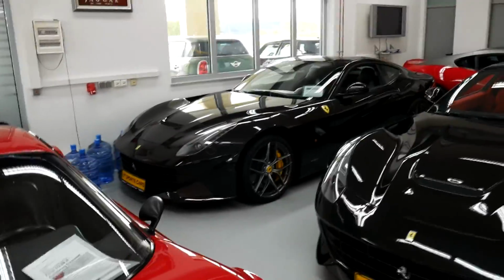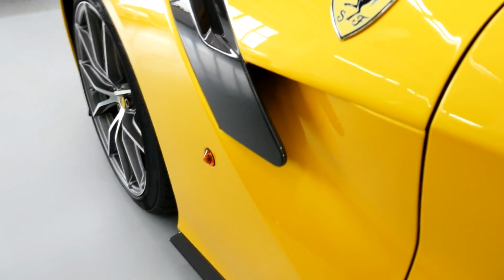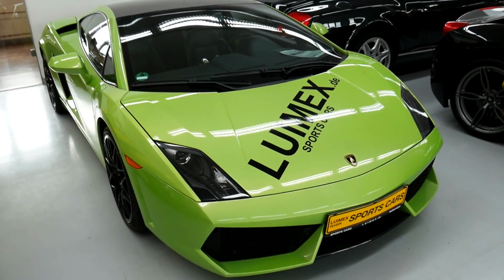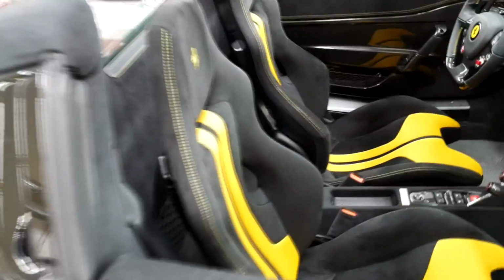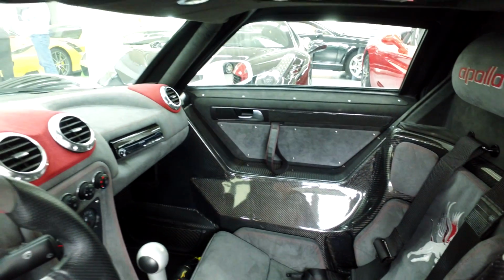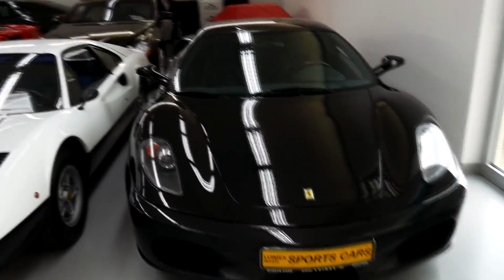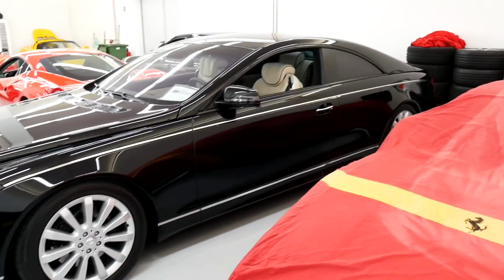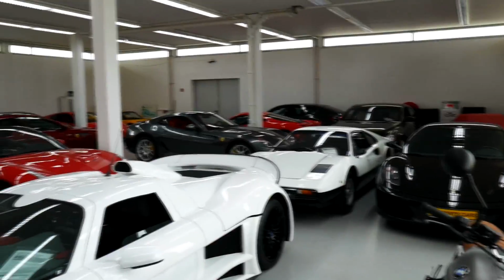The ultimate Supercar Collection Tour / Luimex Germany HD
Hi everyone! In the south of Germany is a small garage filled with the craziest cars you can imagine! It´s called Luimex and I had the chance to visit them, to look at their babies! In this video I will show you, why I am that excited! :DD

Supercar garage: Luimex in Pfaffenhofen
Cars: Lancia Delta Integrale, Ferrari f12 TDF, Ferrari f12, Gumpert Apollo, Ferrari 599 GTO, Ferrari 458 Speciale Aperta, Aston Martin Vanquish etc.